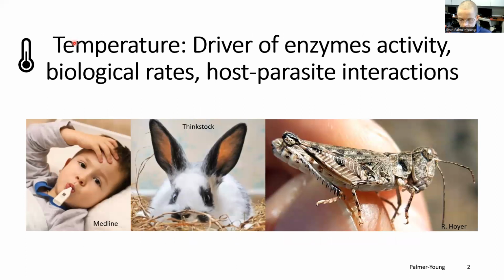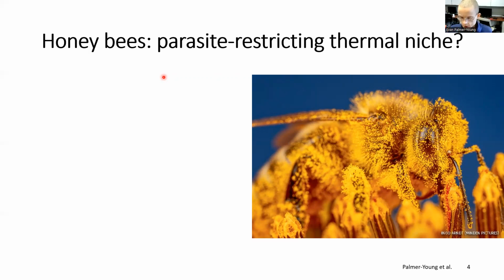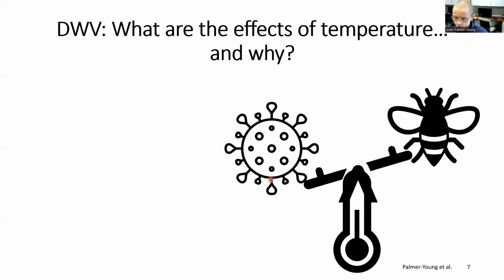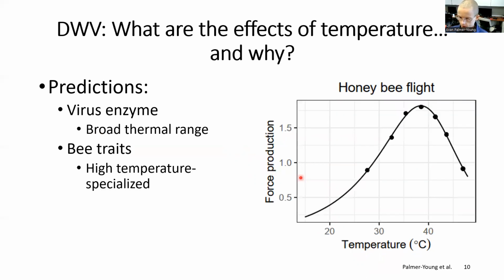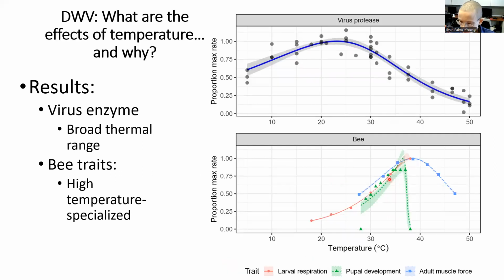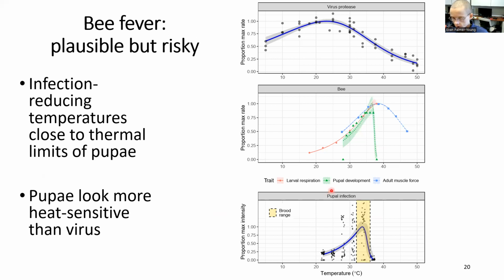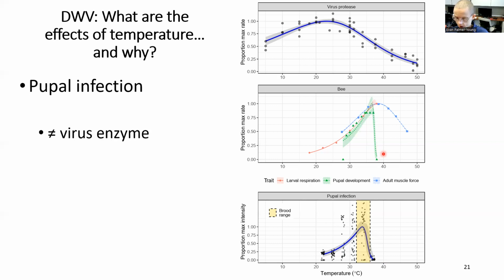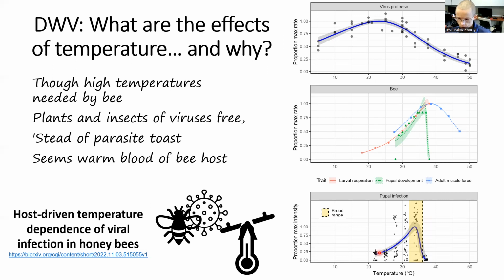‘Honey, you light my fire’: Host-driven temperature dependence of viral infection in honey bees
Palmer-Young EC, Ryabov EV, Markowitz L, Boncristiani DL, Grubbs K, Pawar A, et al. Host-driven temperature dependence of viral infection in honey bees. bioRxiv; 2022. p. 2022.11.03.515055. doi:10.1101/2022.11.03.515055

The temperature dependence of infection reflects changes in the performance of parasites and hosts. High temperatures (i.e., fever) often mitigate infection by favoring heat-tolerant hosts over heat-sensitive parasites. Honey bees exhibit an endothermic, colony-level temperature regulation that is exceptional among insects and favors resistance to several parasites. However, proliferation of viruses is heavily host-dependent, suggesting that viral infection could be linked to—not threatened by—optimum host function. To understand how temperature-driven changes in performance of viruses and hosts shape virus proliferation, we compared the temperature dependence of isolated viral enzyme activity, three honey bee traits, and infection of honey bee pupae.

Viral enzyme activity varied by less than 2-fold over a more than 30 °C interval that spanned the temperatures typical of ectothermic insects and honey bees. In contrast, metrics of honey bee performance peaked at high (35 °C and higher) temperatures and were highly temperature-sensitive, with respiration varying 8-fold over a 20 °C interval and successful development requiring a narrow 8 °C temperature range.  Although these results suggested that hosts would gain a relative advantage over viruses with increasing temperature, the temperature dependence of pupal infection matched that of pupal development, falling only near pupae’s upper thermal limits. Our results reflect the host-dependent nature of virus proliferation, suggesting that infection is accelerated—not curtailed—by optimum host function, contradicting predictions of infection based on the relative performance of parasites and hosts, and suggesting tradeoffs between infection resistance and host survival. Despite a 98% reduction in infection at the upper end of the colony temperature range, the narrow thermal safety margin for honey bee development might preclude the effectiveness of 'fever' for controlling viruses.